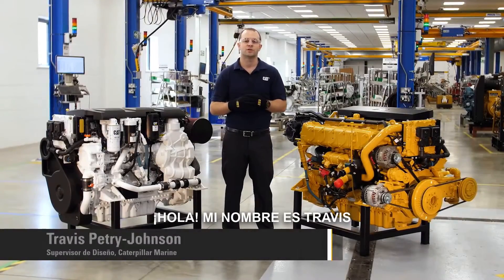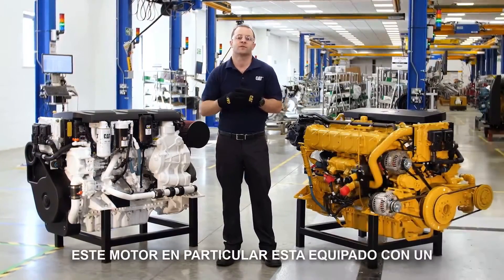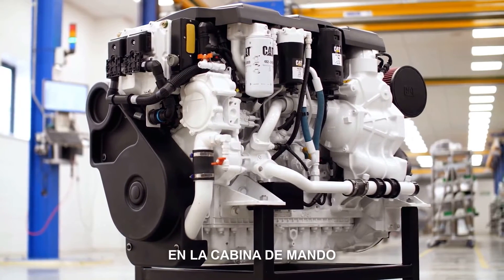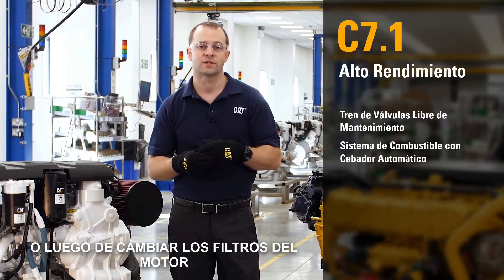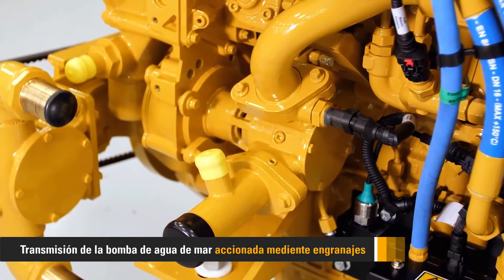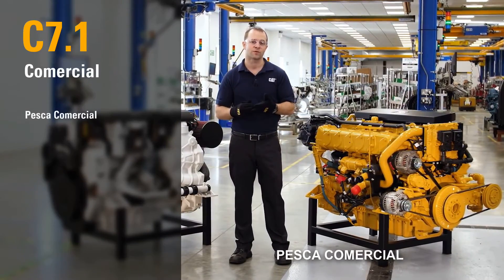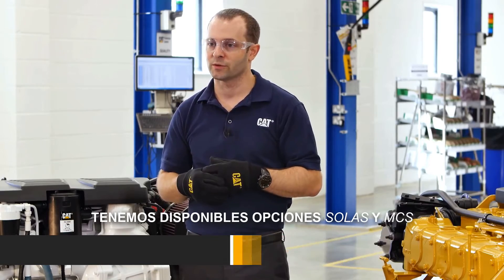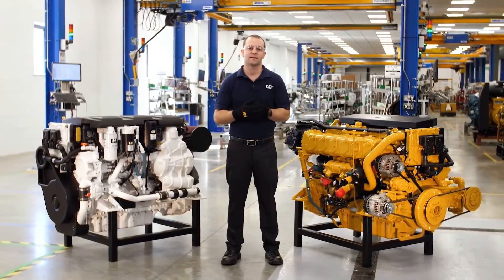Motor Marino C7.1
Descubra las principales características y aplicaciones del motor Cat ®   C7.1